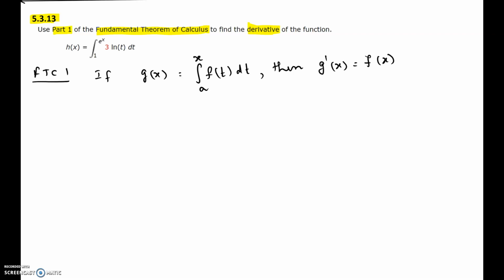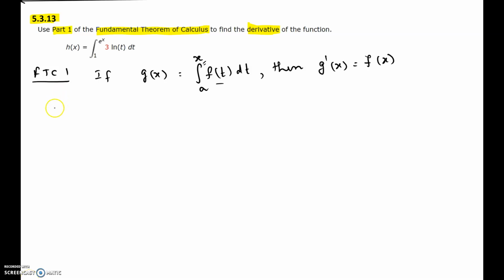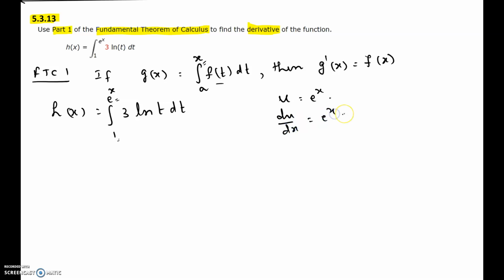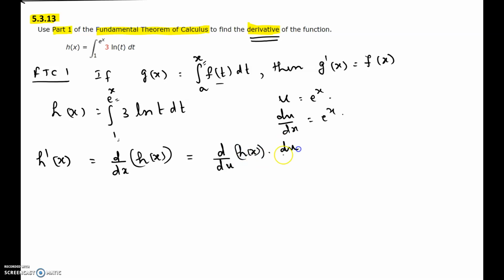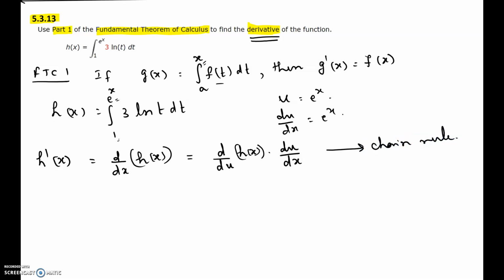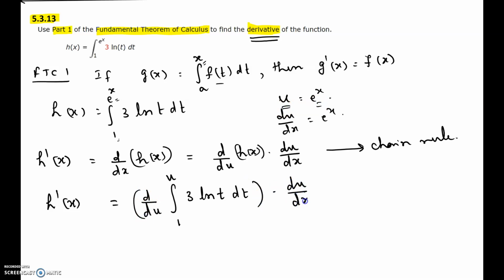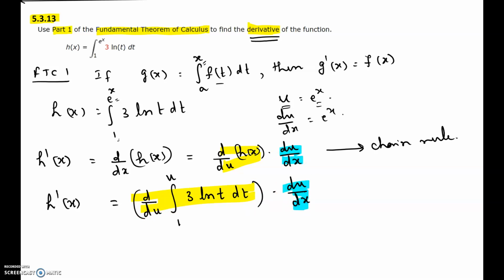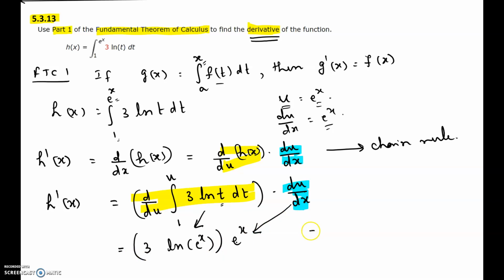Practice Exam 4 - Calc 1 - 5.3.13 (derivative of an integral using fundamental theorem of calculus)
Practice Exam 4 - Calc 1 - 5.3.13 (finding the derivative of an integral using fundamental theorem of calculus - part 1)